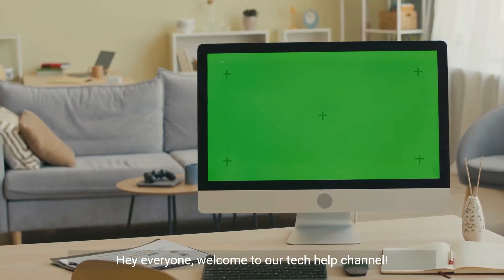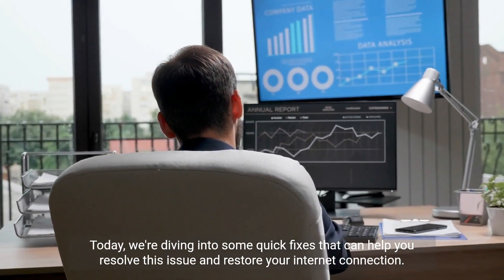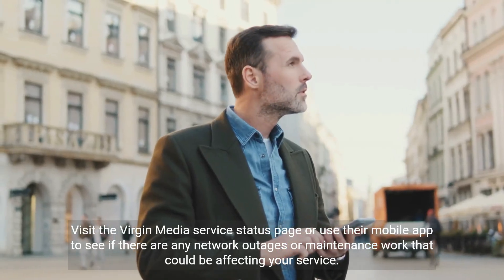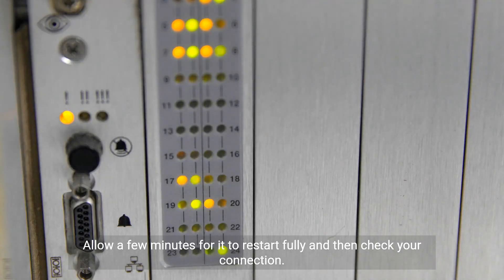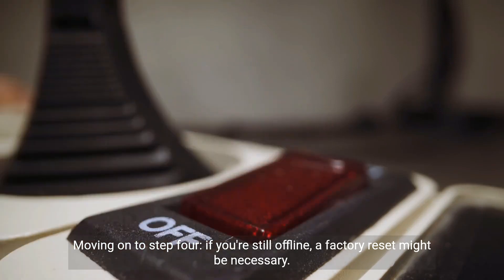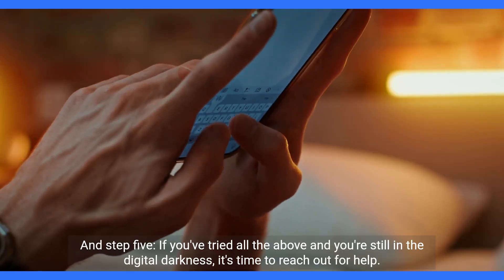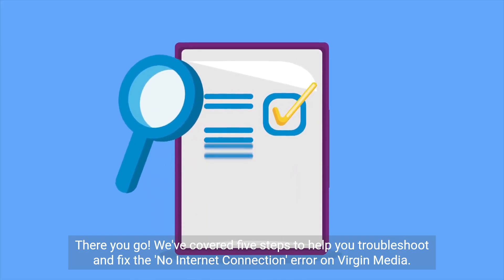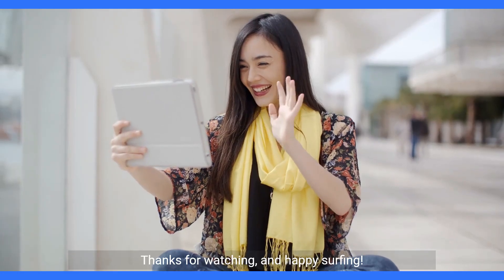How to Fix No Internet Connection Virgin Media Error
Struggling with a 'No Internet Connection' message on your Virgin Media service? Watch our step-by-step guide to get back online fast! We cover everything from checking service status to contacting support. Don't let internet woes slow you down—get the help you need here!